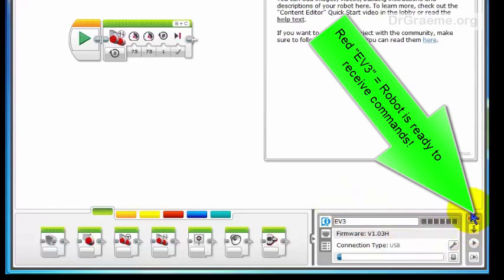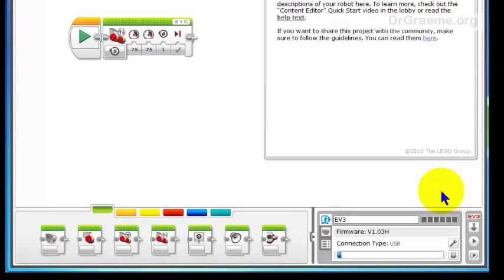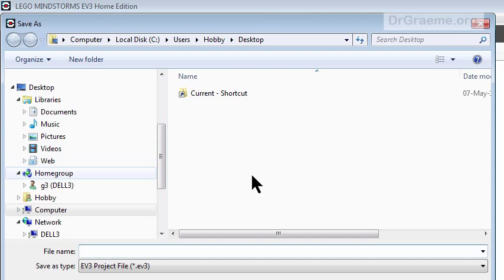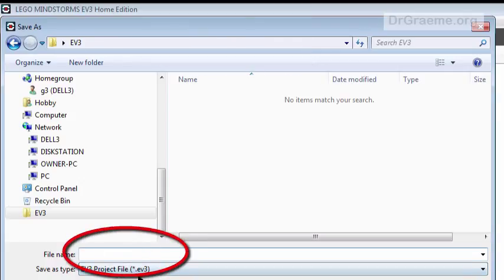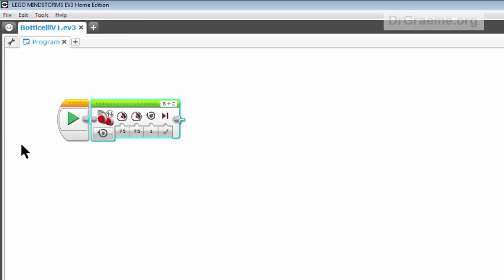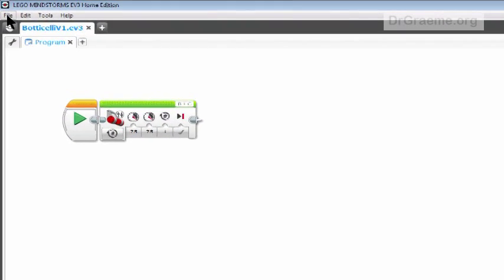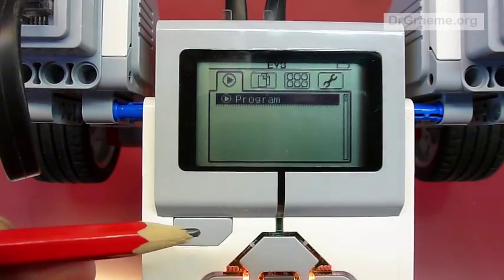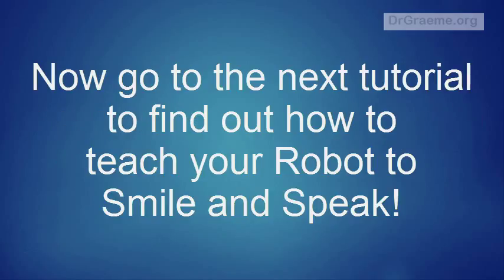7. How to teach our LEGO EV3 Robot to move.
This video demonstrates how to download your first code into your LEGO EV3 robot, to teach it to go forwards in a  straight line.
We assume that you have had no previous robotics experience, and start this fun course from the very beginning by showing you how to build very simple robots so that you can begin coding quickly. Enjoy!
Tutorials 3 to 6: Setting up LEGO EV3 software.
Have Fun!